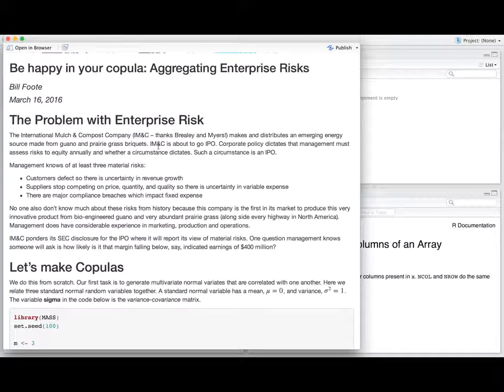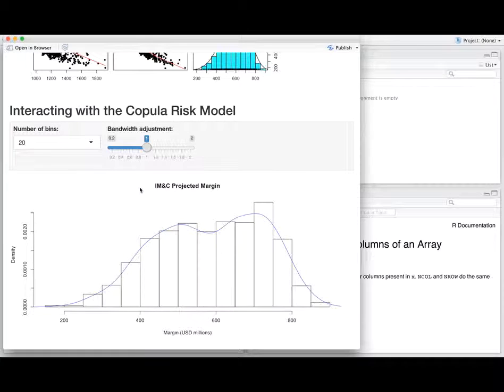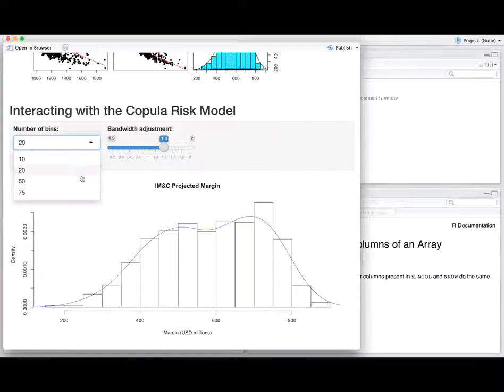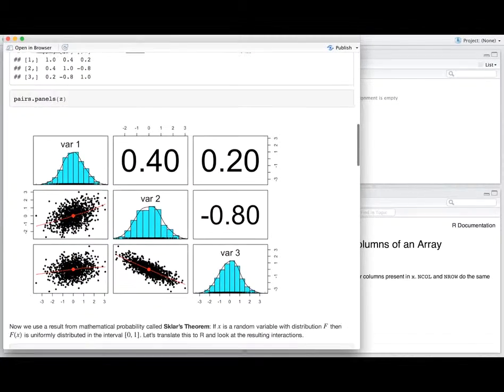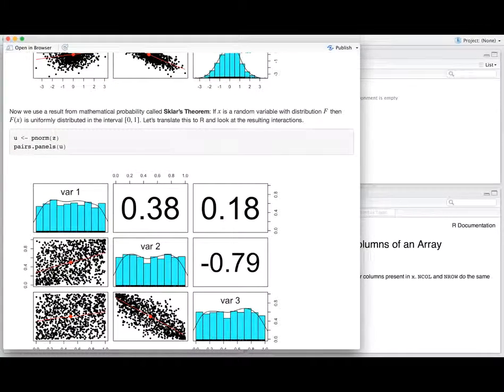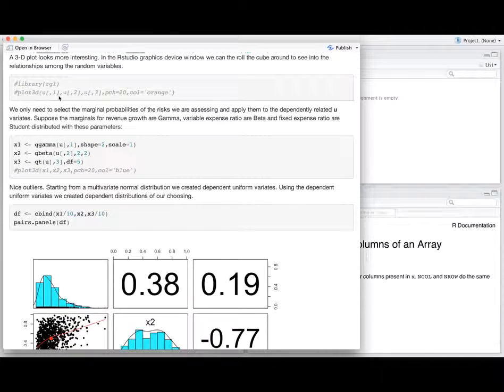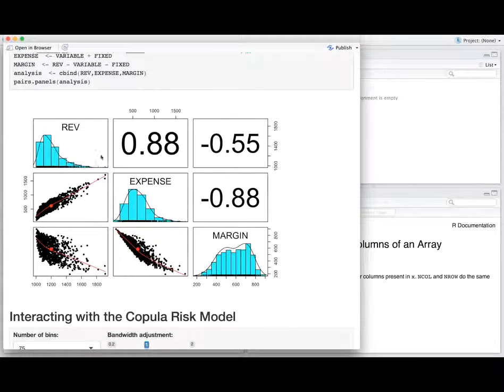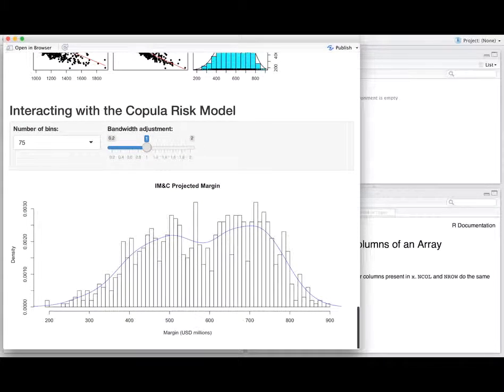Workshop Demo: Aggregating Enterprise Risks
Dr. Bill Foote, Director at Alvarez & Marsal, designer and instructor of Workshop "Advanced Enterprise Risk Analytics" at NYC Data Science Academy. He speaks about his upcoming workshop and demonstrates some of the key tools covered in the course.